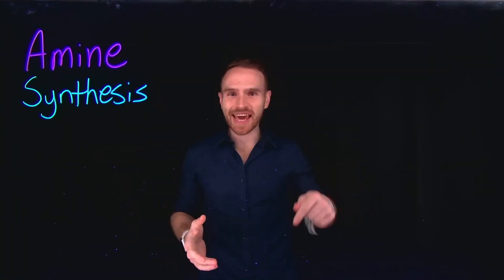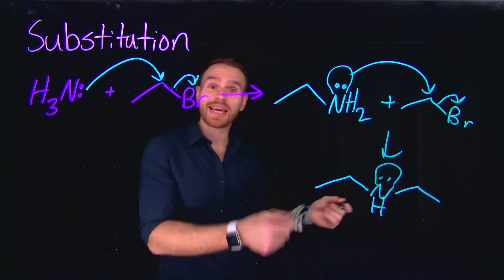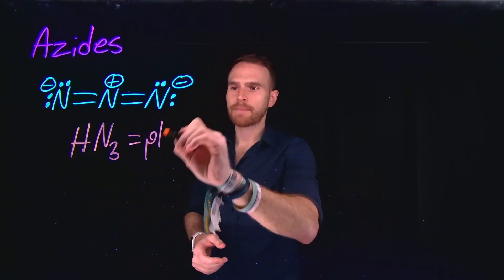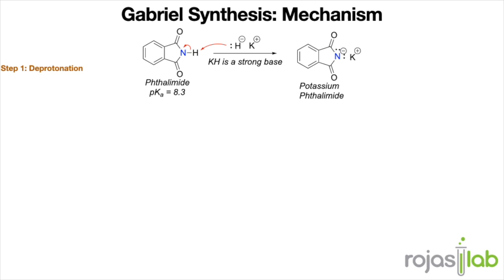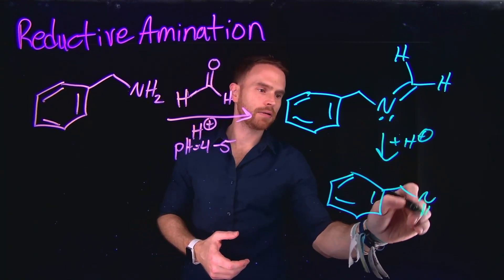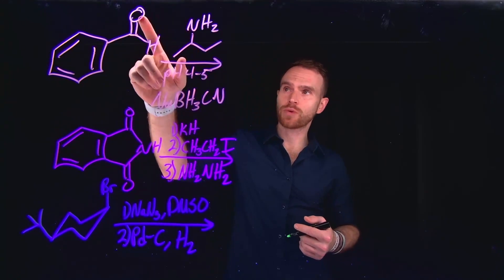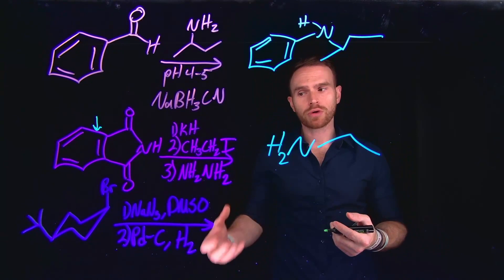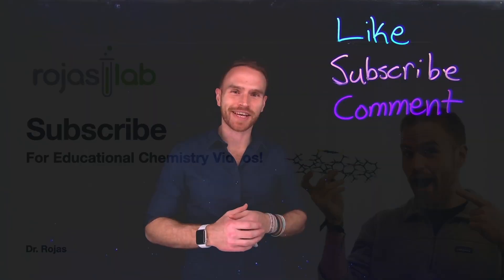Mastering Amine Synthesis: Substitution, Reductive Amination, and Gabriel Synthesis!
🧪 Join Dr. Rojas on an educational odyssey exploring amine synthesis for organic chemistry, including azide synthesis, Gabriel synthesis, and reductive amination! 💡🔬

🔍 What You'll Discover:
✅ Substitution mechanisms for amine synthesis
✅ Azide synthesis and its applications
✅ The Gabriel Synthesis: A powerful method for amine formation
✅ Reductive amination: Transforming carbonyl compounds into amines

Step into the realm of organic chemistry mastery and deepen your understanding of amine synthesis like never before! Hit play now and embark on a transformative learning journey. 🚀📚

Timestamps:
0:00 - What we'll learn
0:15 - Substitution Reactions
01:33 - Azide Synthesis
03:13 - Gabriel Synthesis
04:01 - Reductive Amination
05:30 - Practice Problems
07:51 - La Fin